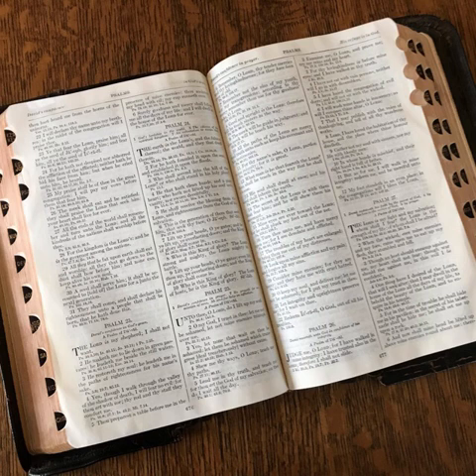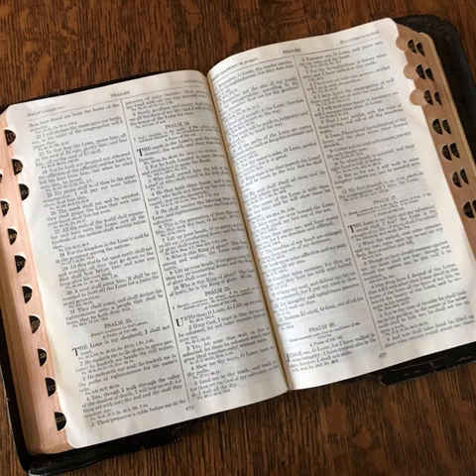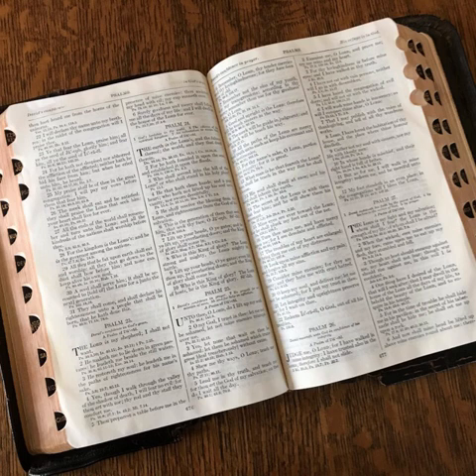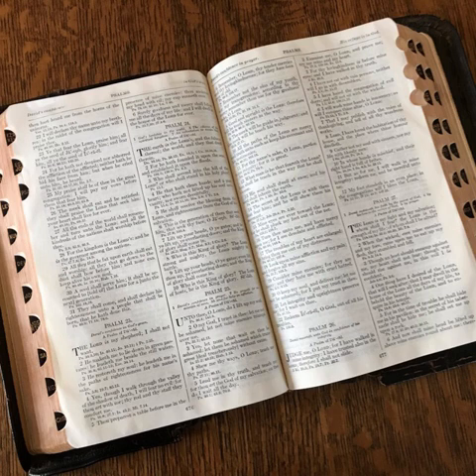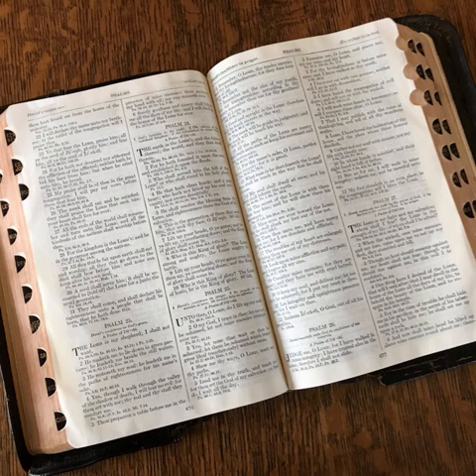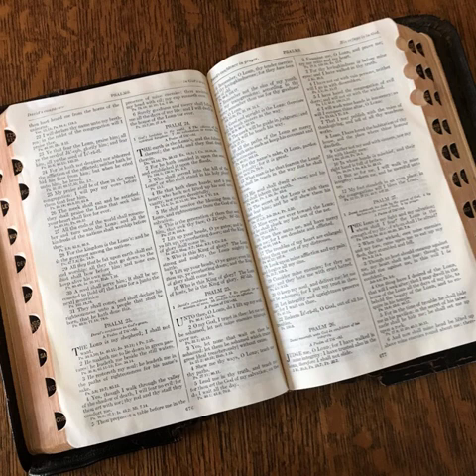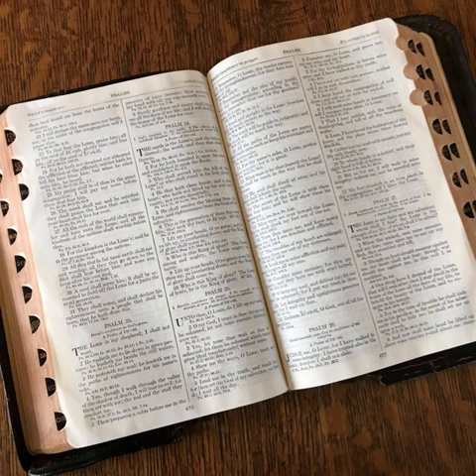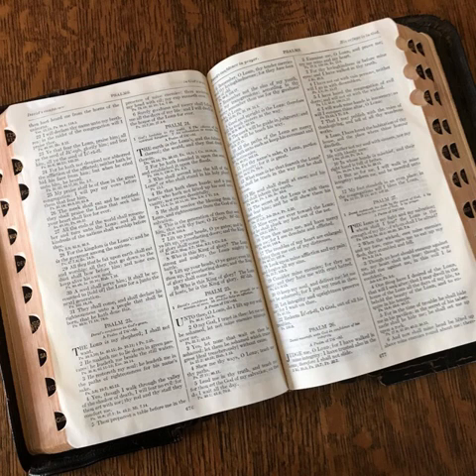Exodus 26 in very slow English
You can easily find all our readings by book and chapter on our website.

“The Bible in Slow English” is for beginning English language learners.   It is best utilized as a companion to English lessons, or to a language learning app such as Duolingo.  (Find Duolingo for free in the app store.) Opportunities to listen to spoken English abound, but audio books, newscasts, and podcasts are often spoken too rapidly for a beginnng learner to understand, and the listener soon gives up.   With “the Bible in Slow English”,  you will  listen to English being read at a very slow pace, with accompanying closed captions.  By listening to a new chapter every day and with the aid of closed captions, the learner will find themselves progressing rapidly from 0-20%  word recognition, to 40-60 %, of words and phrases, and finally to 60 to 80% without the use of captions.    Eventually the listener will progress to near 100% word and phrase recognition and be able to move on to listening to normal paced audiobooks and podcasts.

Newcomers to the English language are often curious about learning about other cultures and religions as well.  “The Bible in Slow English” is an opportunity to explore the Bible without bias or commentary, or anyone's agenda other than your own desire to "find out for myself."   We hope you
will continue to take advantage of this English language learning aid.

Readings are from the World English Bible. (WEB)

Find the complete text of the Bible in English and in your own language here: